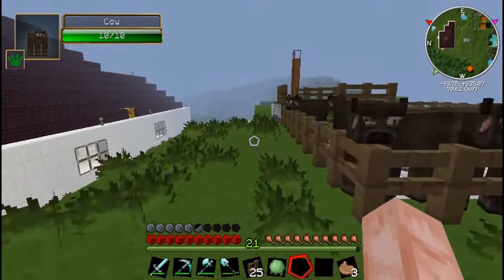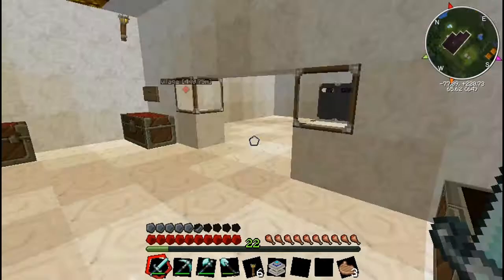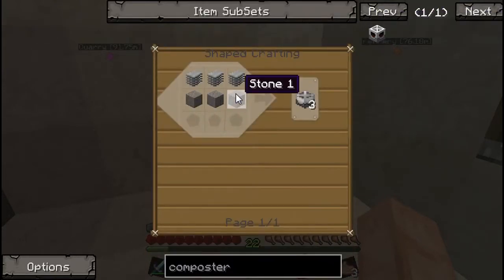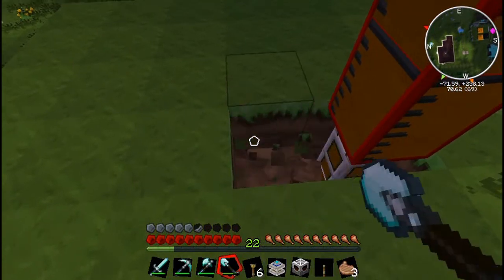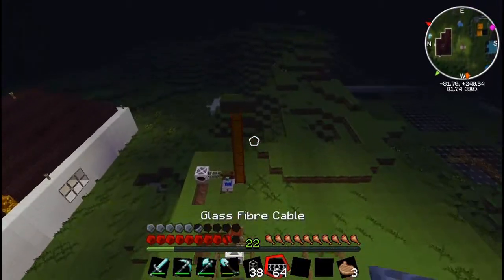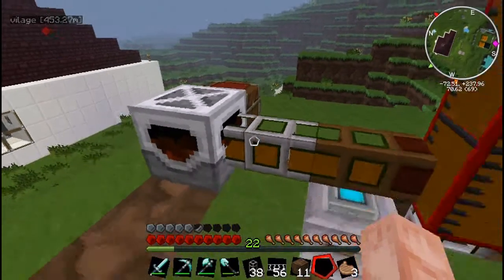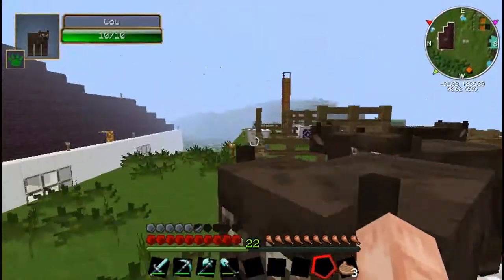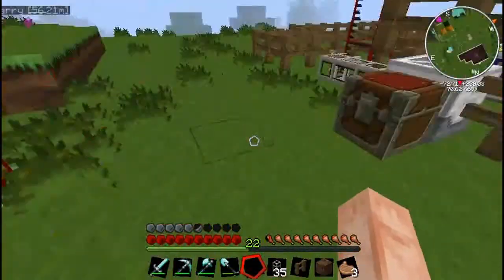Let's Play - Minecraft Ep 32 "Industrial Fertilizer"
How to convert sludge into industrial fertilizer.

If You like my videos and want to help me get a better capture card you can donate!